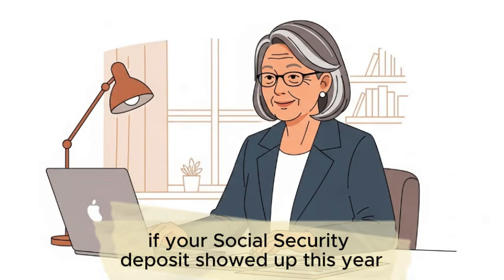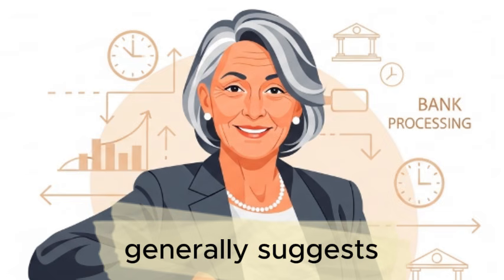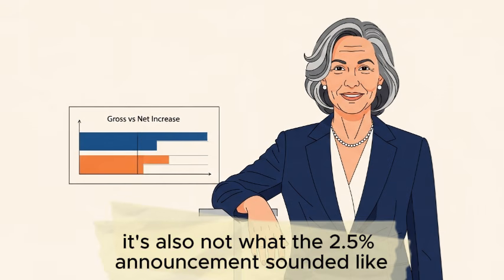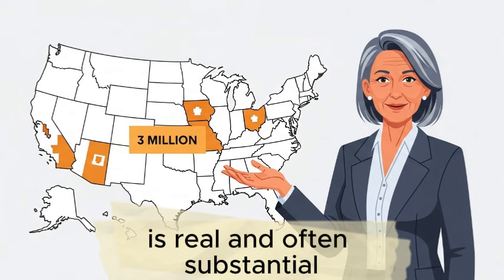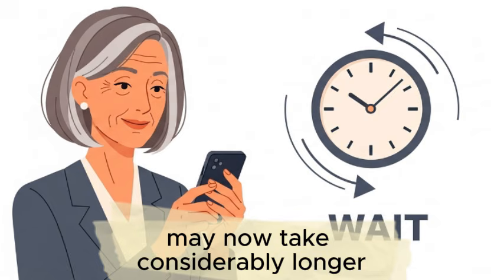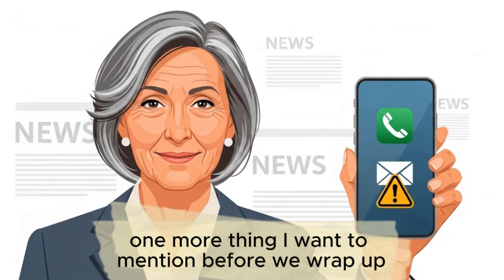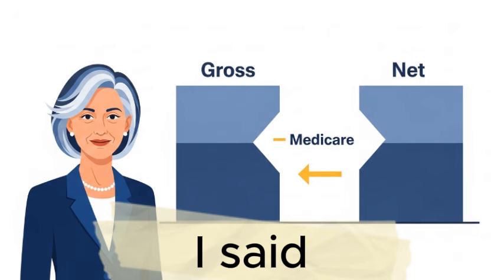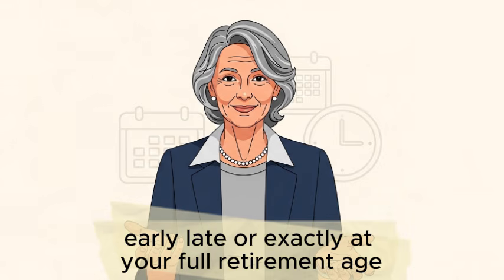April 2026 Social Security: Your Exact Payment Dates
April 2026 Social Security payment dates are here, along with key Social Security updates and benefit changes that affect what you actually receive. If you rely on Social Security benefits, this April 2026 update will help you understand your exact payment schedule and real deposit amount.

In this video, you’ll learn the full April 2026 Social Security payment schedule, including SSI and retirement benefits, plus what’s really happening behind your monthly deposit. Many retirees are noticing differences in their Social Security checks, and there’s a clear reason why.

We break down:
• April 2026 Social Security payment dates (SSI, retirement, disability)
• How the 2.5 percent COLA impacts your benefits
• Why your net Social Security payment may feel smaller
• Medicare Part B deductions explained clearly
• WEP and GPO repeal updates and who benefits
• Social Security earnings limit for 2026
• Important SSA updates every senior should know

If you’re planning your retirement income or managing monthly expenses, knowing your exact Social Security payment dates and understanding your real deposit amount is essential.

Stay informed, stay prepared, and make smarter financial decisions with clear Social Security updates.

00:00 – Why Your April Social Security Deposit Feels Smaller
01:05 – SSI & Social Security Payment Dates Explained
02:30 – Understanding Gross vs Net Benefits
04:15 – 2.5% COLA & Medicare Part B Impact
06:00 – WEP/GPO Repeal: Public Sector Workers’ Benefits
08:20 – SSA Wait Times & Online Tools
09:45 – Proposed Earnings Test Legislation
11:00 – Avoiding Social Security Scams
12:15 – April 2026 Net Deposit Summary & Budget Tip
13:40 – Viewer Question: How Much Does Social Security Cover?
14:50 – Key Takeaways & Next Steps

If this helped you feel more prepared heading into April, please give it a like — it helps other retirees find this info when they need it.